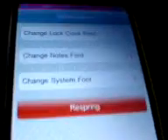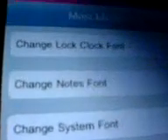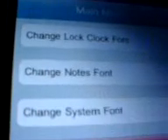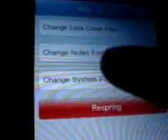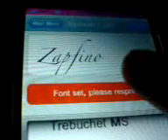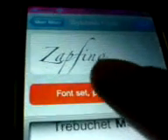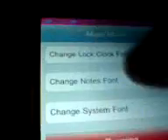iphone fontswap beta, change system font on ur iphone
this is a video showcasing fontswap beta for the iphone. in this app u change the system font along with a couple of other fonts.

u can download it @

Downloadmyiphone.blogspot.com
Downloadmyiphone.blogspot.com
Downloadmyiphone.blogspot.com
Downloadmyiphone.blogspot.com

shoutouts to skylar for the app, no trying to steal the thunder, just trying to spread it =)